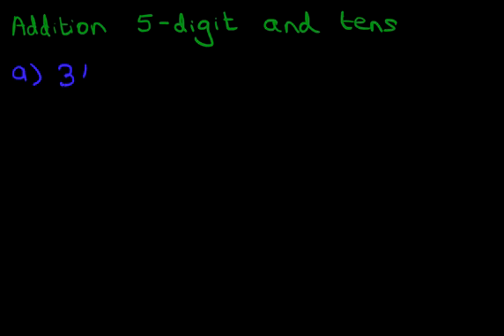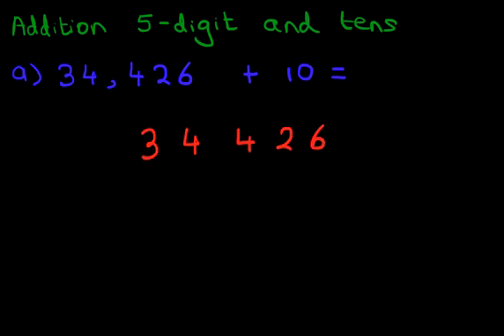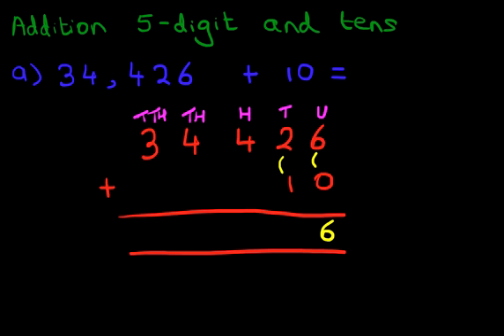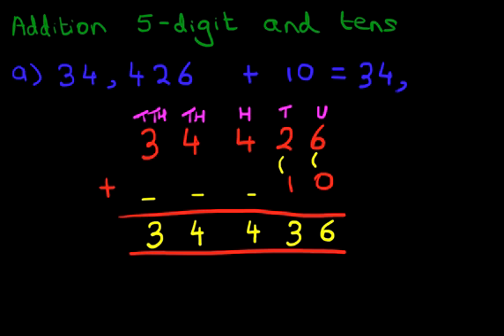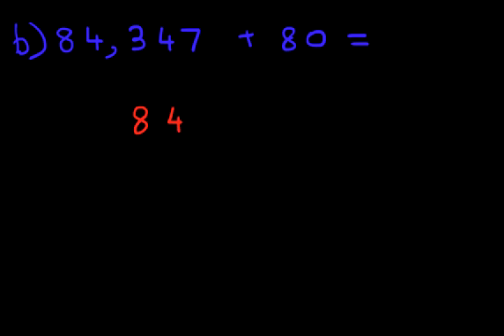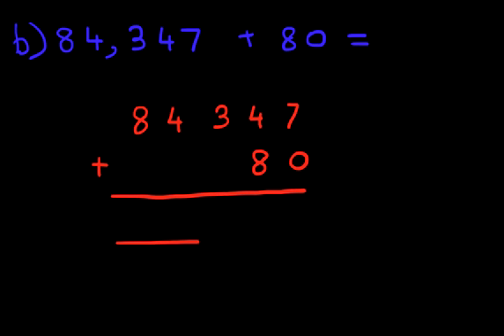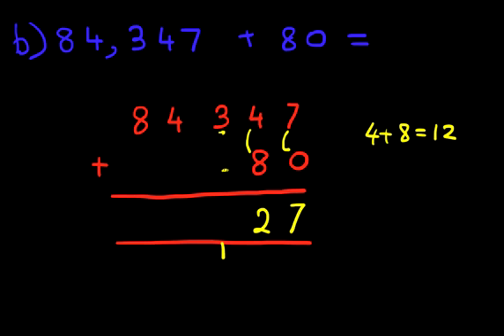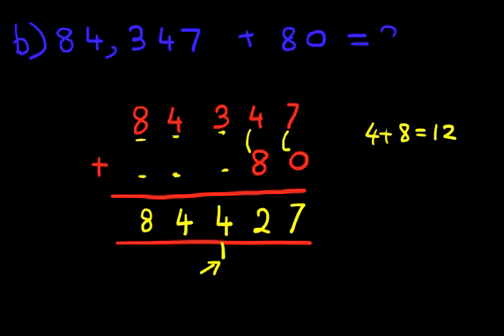Addition - 5-Digit Numbers and Tens